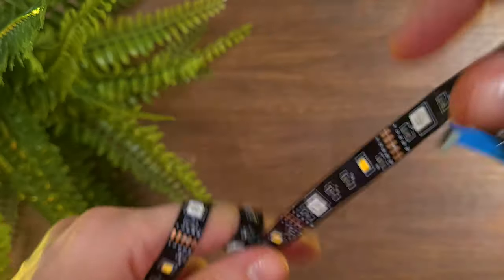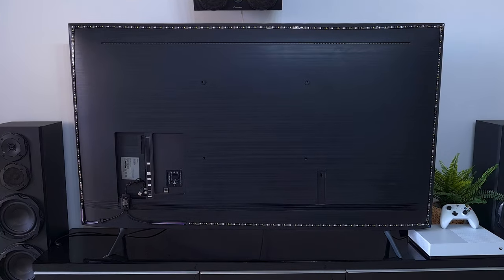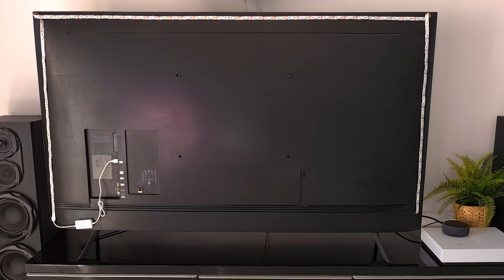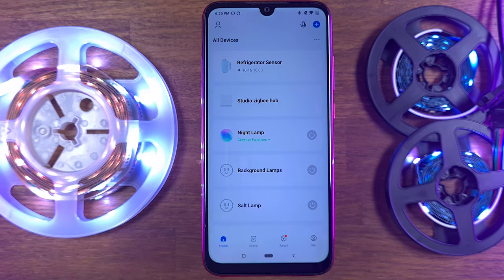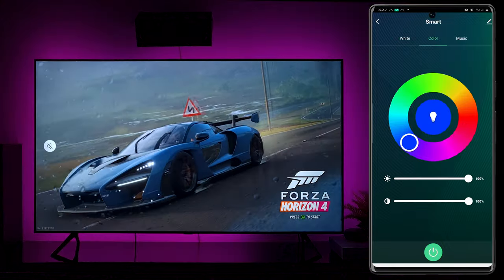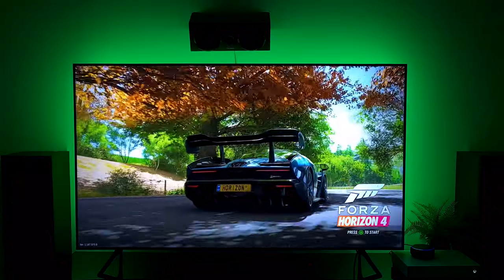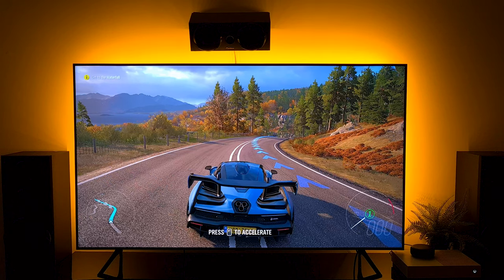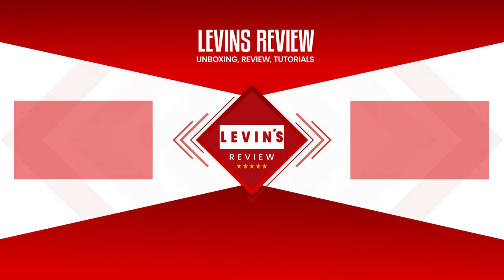RGB Ambient lighting For Monitors (Under 30$)| Best Led Strip For Smart Home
I will show you two on-budget RGB led strips that are dedicated as backlights for monitors. Moreover, they are based on Zigbee 3.0  Wifi Network which makes them perfect for smart home integration. They work with Amazon Alexa, Google Assistant, and Home assistant automation.
GIDEALED ZigBee USB RGBW LED Strip 3m

GIDEALED ZigBee USB RGBCCT LED Strip 4m

Equipment We Use:
➡️Zomei Tripod
➡️Fositan Lights Panel
➡️Rode VideoMicro
➡️ Samsung S20+
➡️ Govee Flow